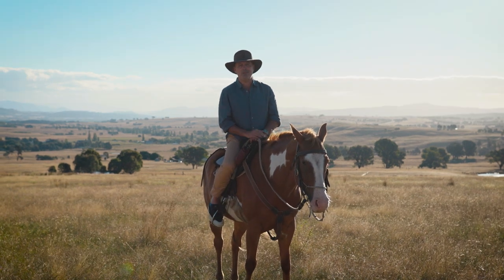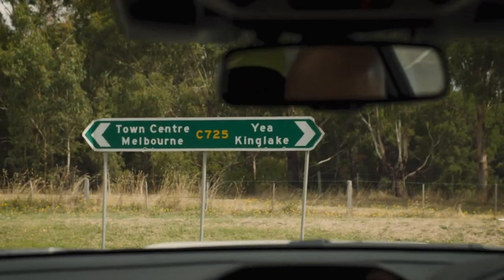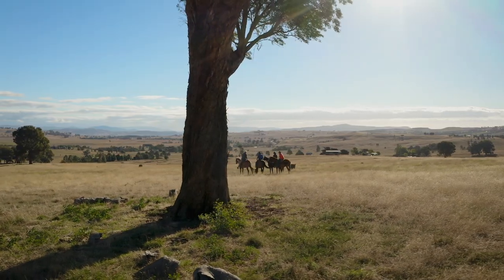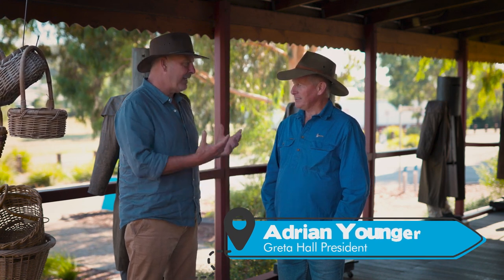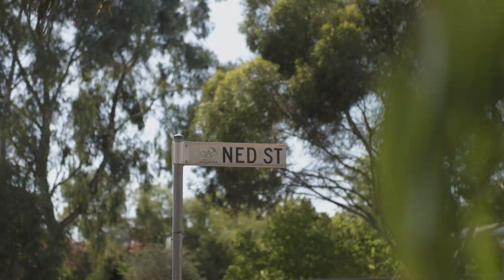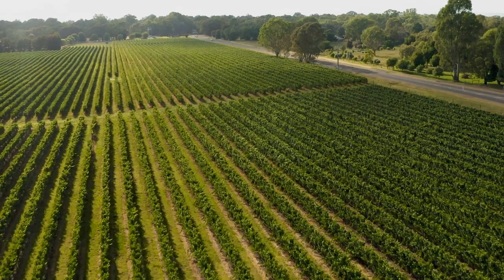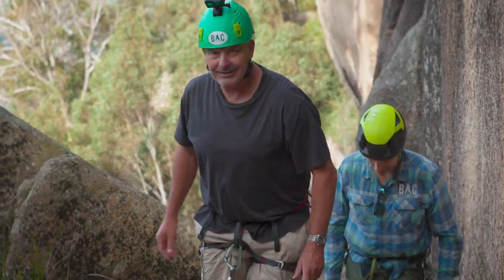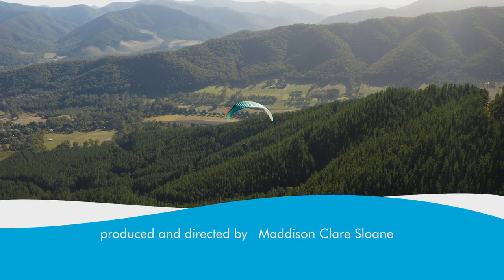Subaru’s Great Australian Detour | Season 1 – Episode 6 – Great Alpine Road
Episode 6 of Subaru's Great Australian Detour sees host Andrew Daddo detour across the Victorian High Country to the Great Alpine Road in the 2022 Subaru WRX Sportswagon AWD tS. Along the way Andrew stops into Glenrowan – the heart of Kelly country, Milawa cheese company, a horseback tour through Merrijig, abseiling down the tallest abseiling launch point in Australia, and paragliding over Bright to see the Great Alpine Road from above. This episode is Adrenaline packed and shows just how much you can do when you focus less on getting from a to b and more on the moments and experiences along the way.